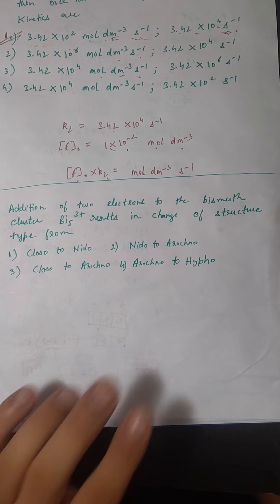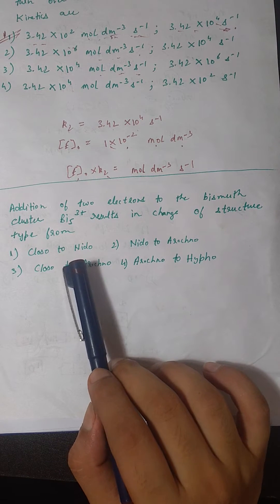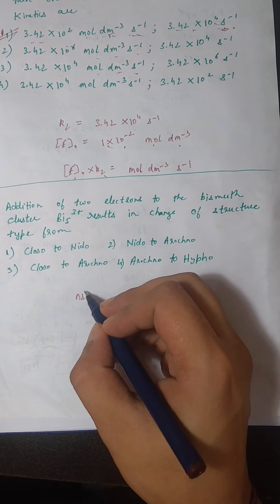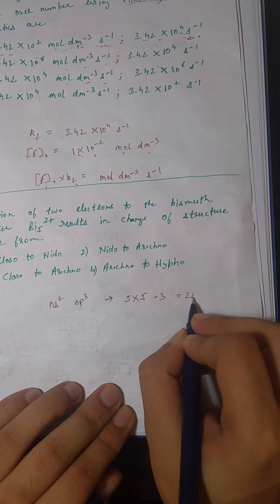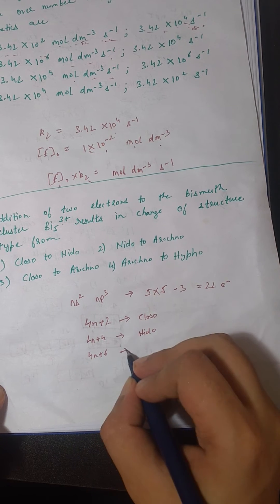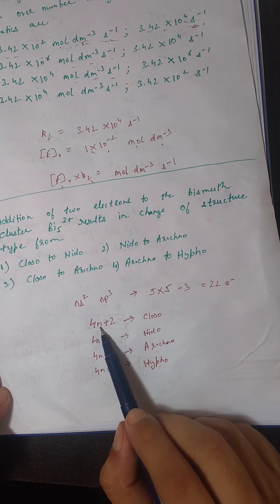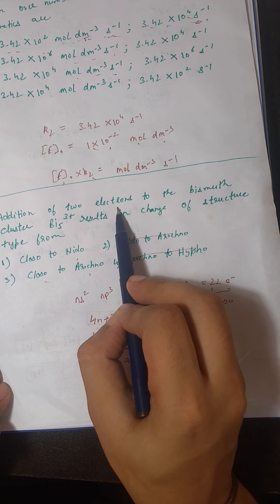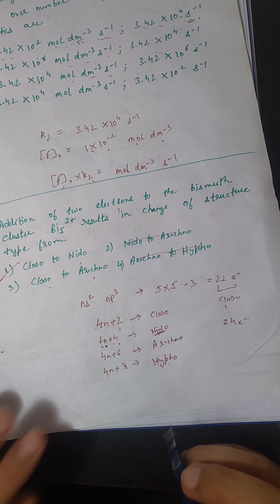CSIR NET June 2017 - Cluster Chemistry (1)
Bismuth cluster. Easy 4 marker.